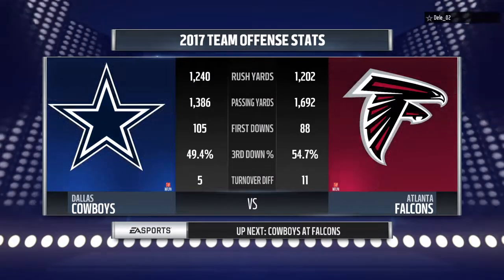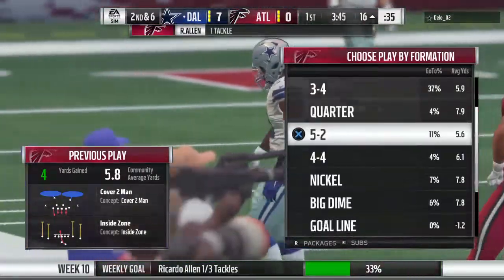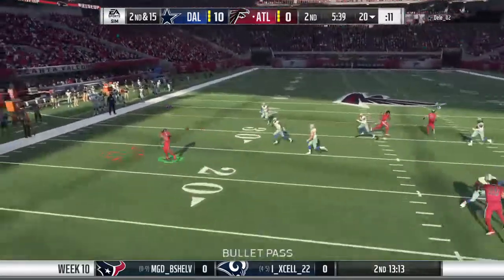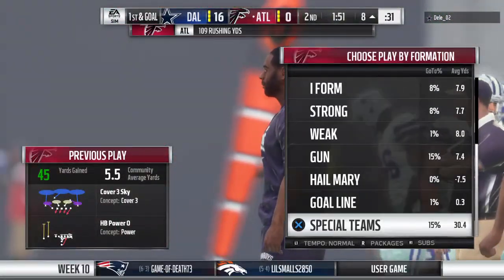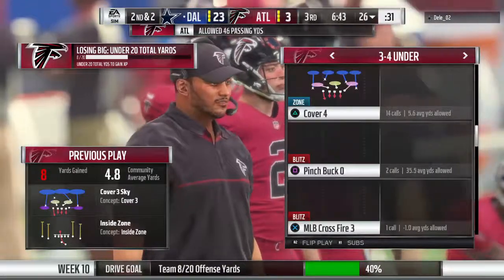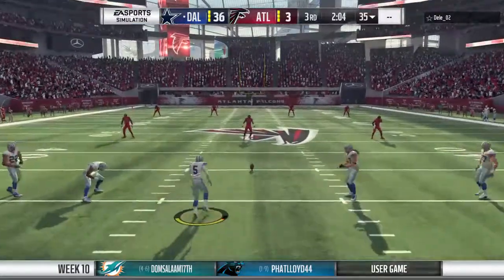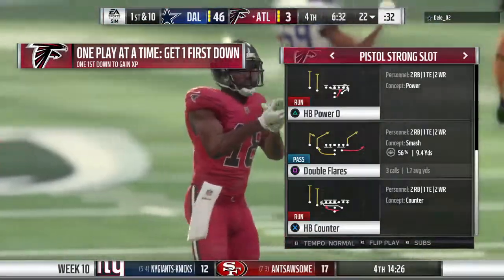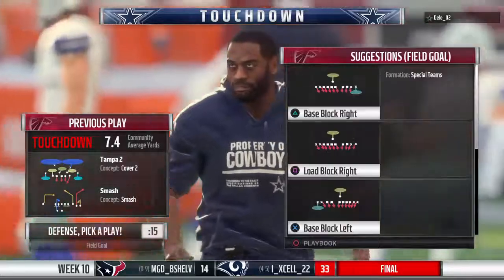CAZ_G_619's Live PS4 Broadcast